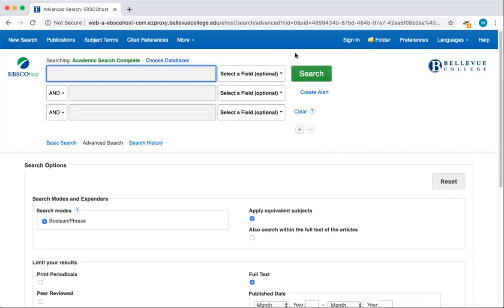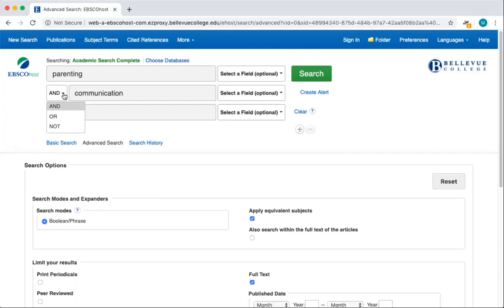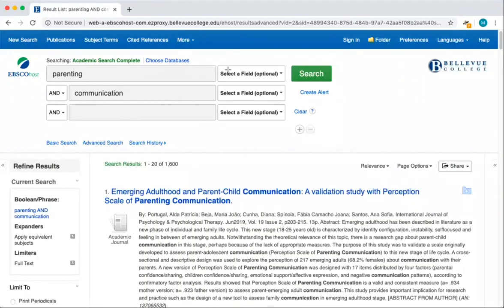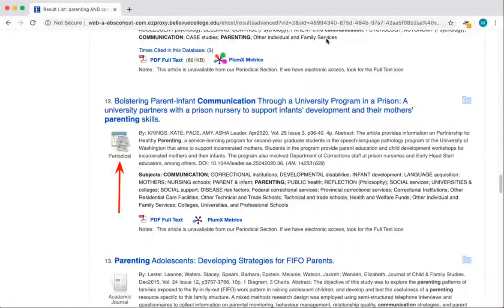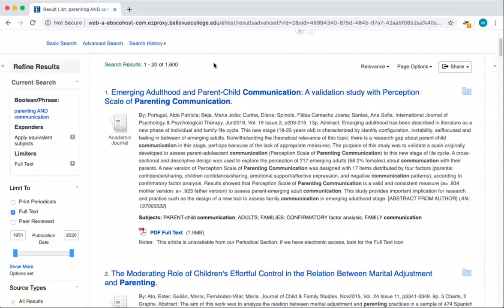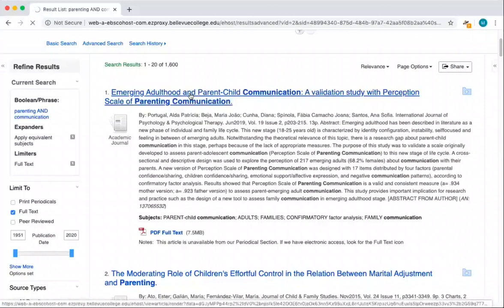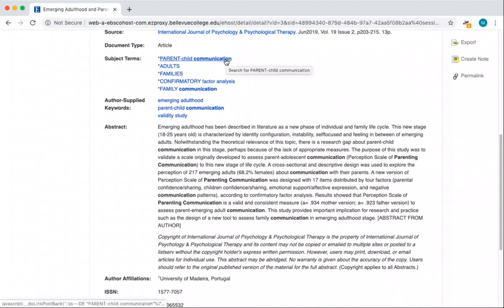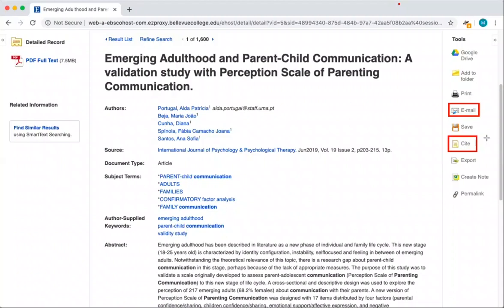EBSCOhost Tutorial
This tutorial demonstrates searching in EBSCOhost databases, reviewing search results, and tools for working with individual items.